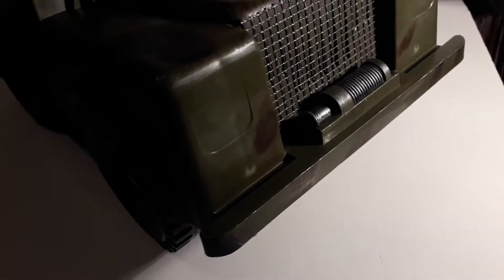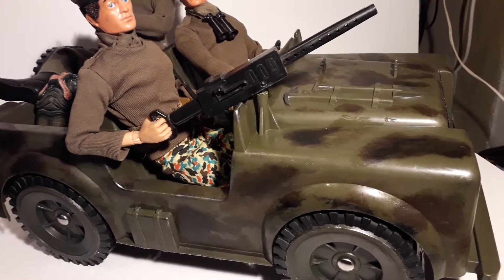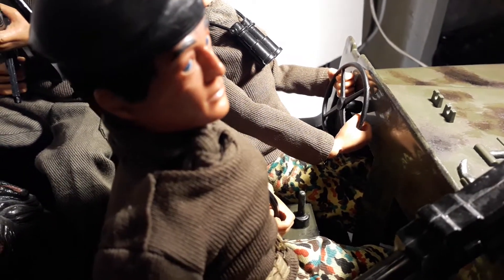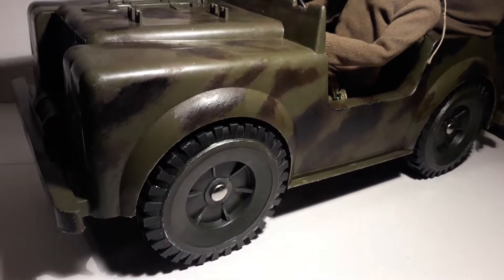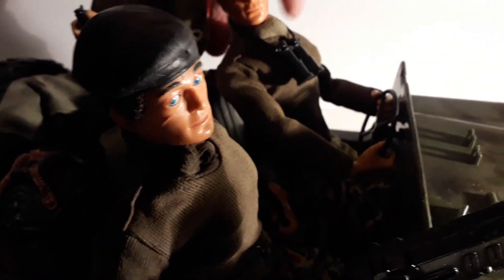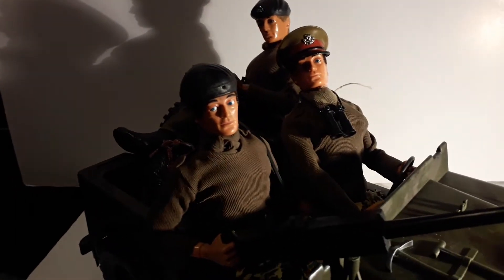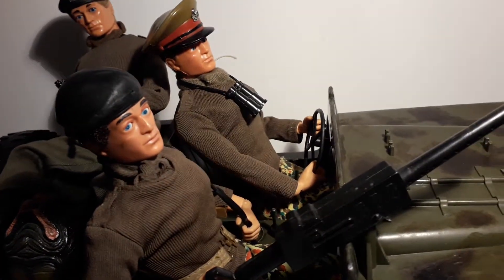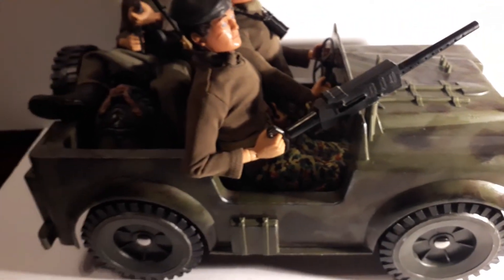Sunny Smile/Strike Force land rover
Found in a sorry state, rusty axles and full of dead spiders from sitting in a loft or shed for many years.Cleaned up and ready for patrol.
Decals were labelled strike force but understand this was also made by sunny smile in the uk.Guess this was and still is the poor cousin of gi joe and action man as they dont seem to be as sought after, but I'm very glad to have saved it from landfill and give my figures some wheels to go cruise in.